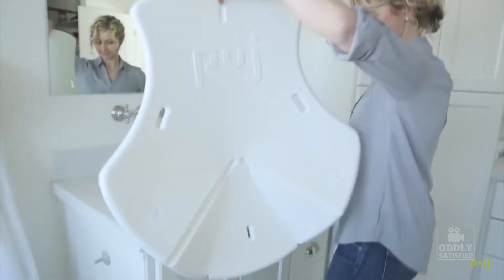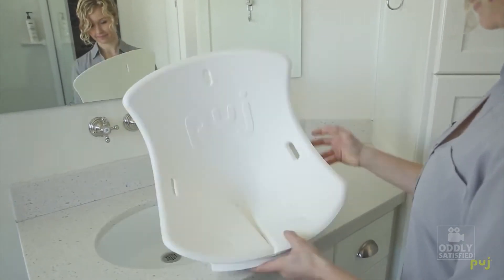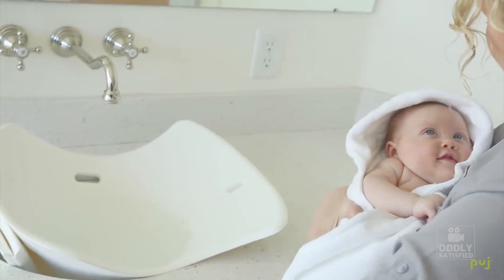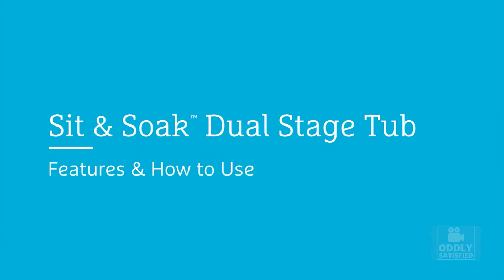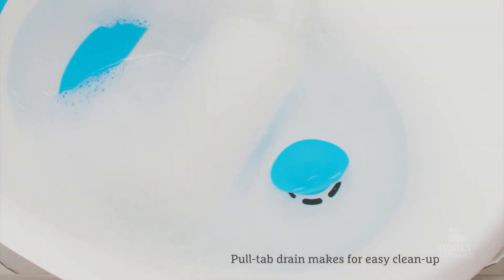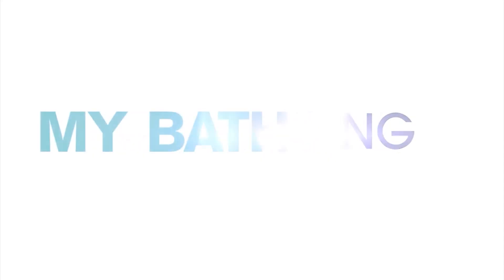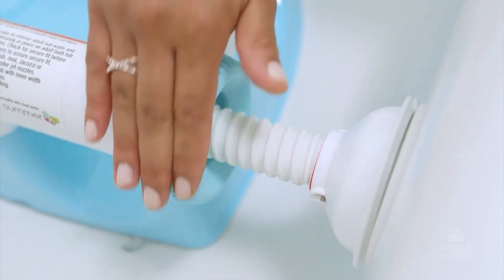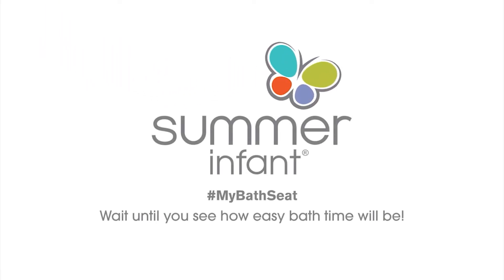BEST BABY BATHTUB 2021 | Top 5 So Far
Check out the 5 BEST Baby Bathtub this September 2021. Finding the right baby bathtub or bath seat can be overwhelming for many new or expecting parents. Whether you are still waiting for the new member of your family, or you are already occupied in nappy changes and night feeds, finding the right baby bath product can be quite overwhelming. Hope this video helps :)

--CONTENTS--
00:00 - Intro
00:12 - Skip Hop Moby Smart Sling 3-Stage Baby Tub
00:59 - PUJ Tub
02:11 - OXO Tot Splash & Store Bath Tub
03:01 - Munchkin's Sit and Soak Baby Bath Tub
03:55 - Summer Infant My Bath Sea